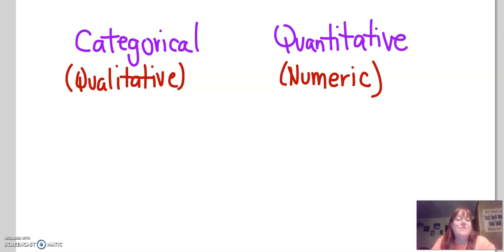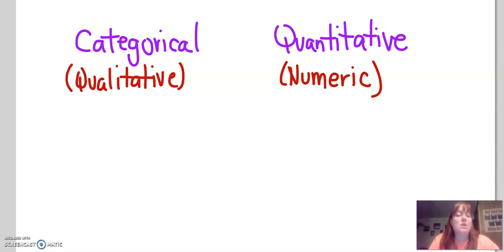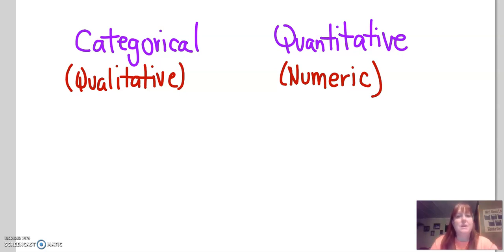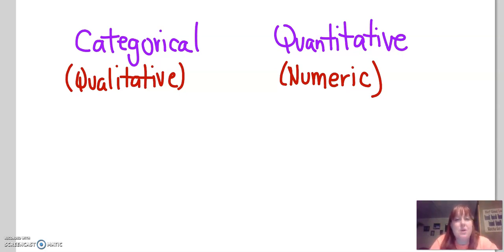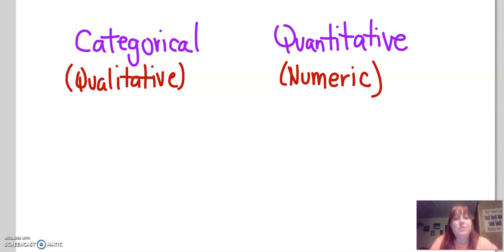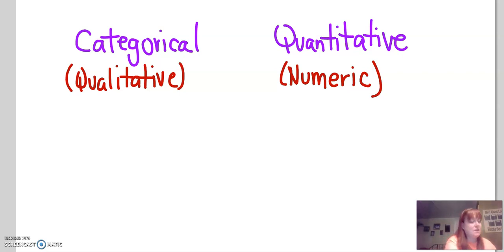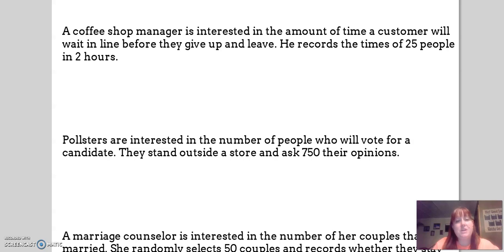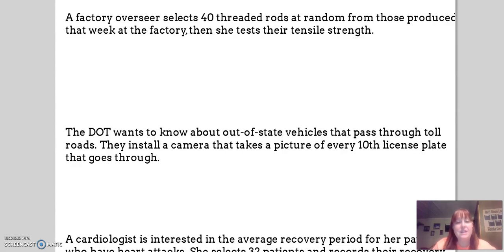Categorical (Qualitative) vs. Quantitative (Numeric) Variables